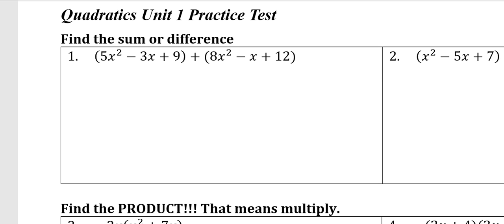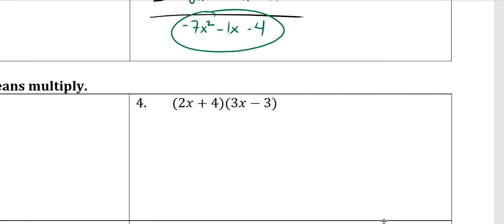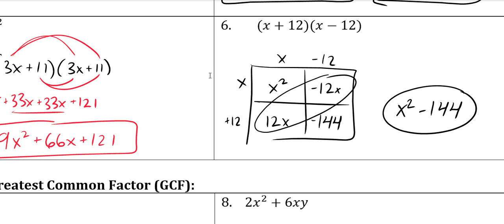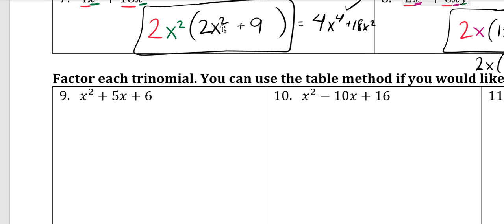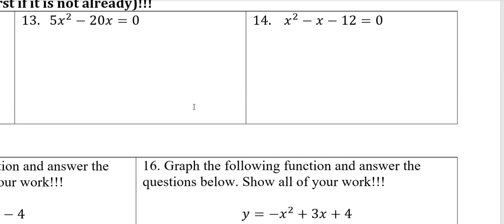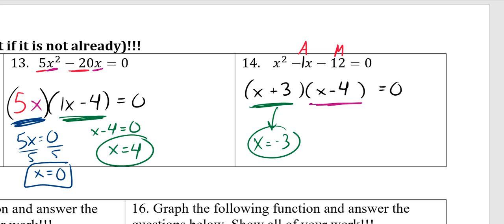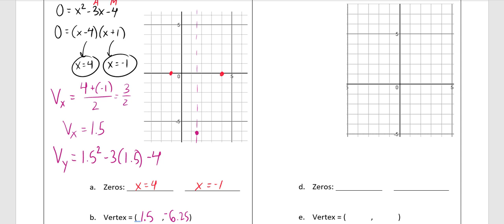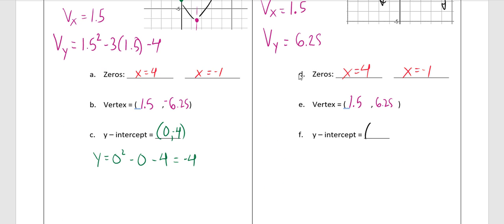Algebra 1 Quadratics Unit 1 Practice Test Answers